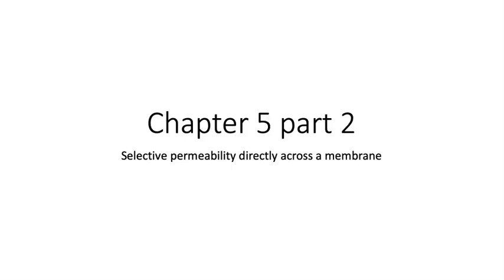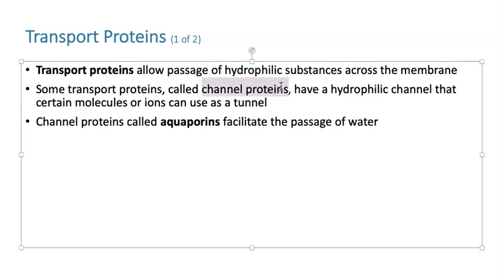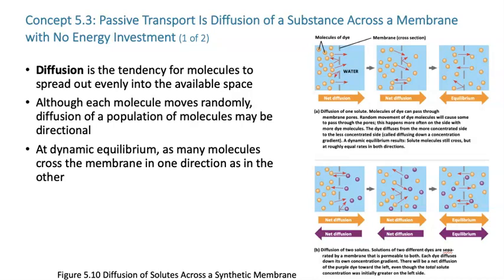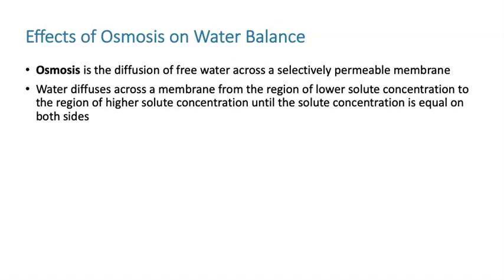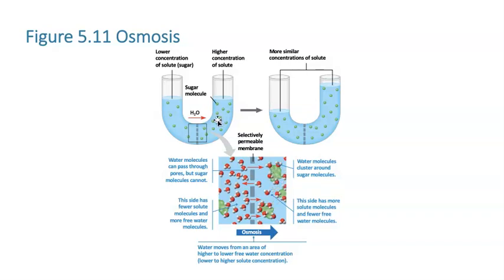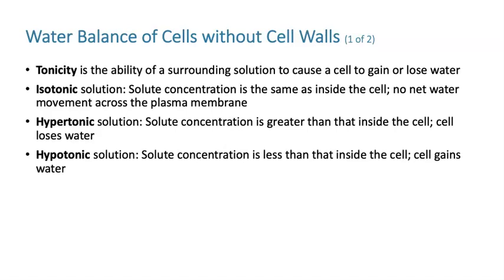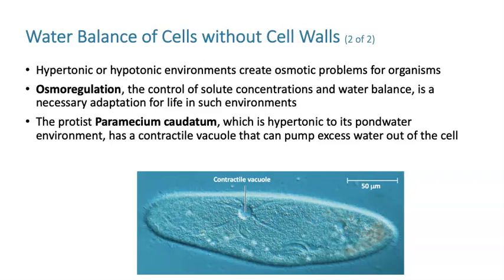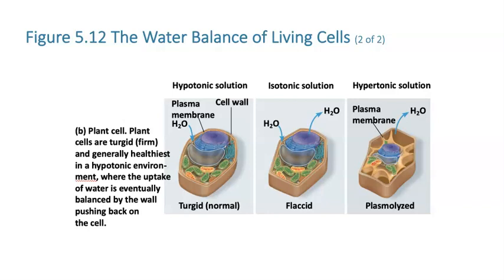101 ch 5 part 2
In chapter 5 we learn all about the plasma membrane